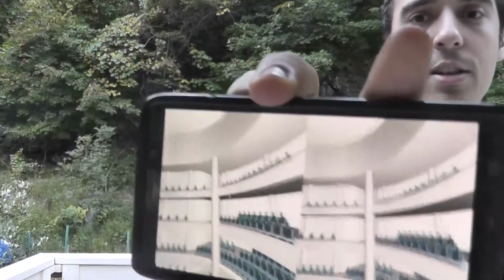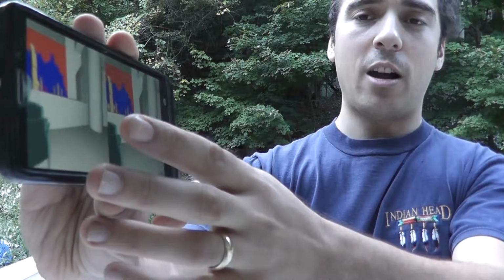WACTS Ep32 Architecture / VR - The pains of Portable Oculus with Optimus